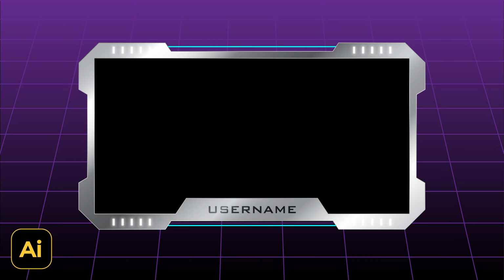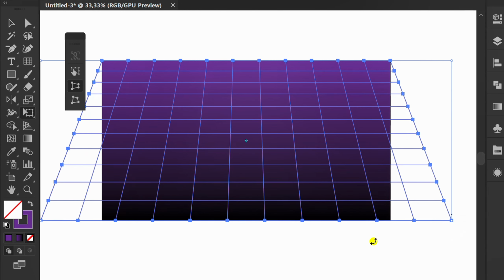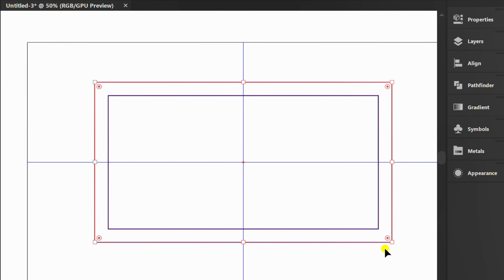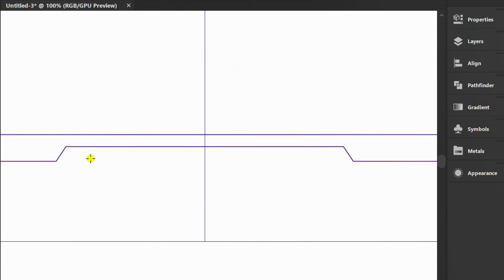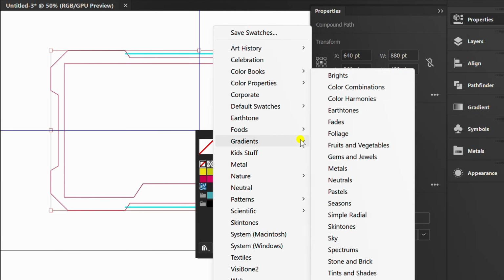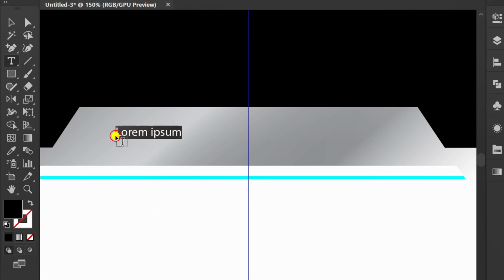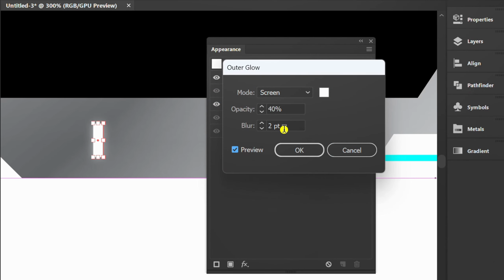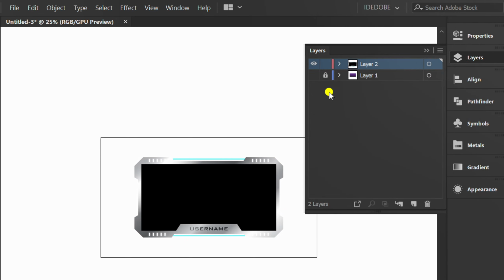Make A Simple Futuristic Chrome Frame Design | Adobe Illustrator Tutorials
How to Create A Simple Futuristic Chrome Frame Design | Adobe Illustrator Tutorials.